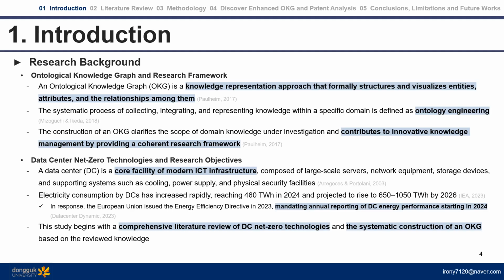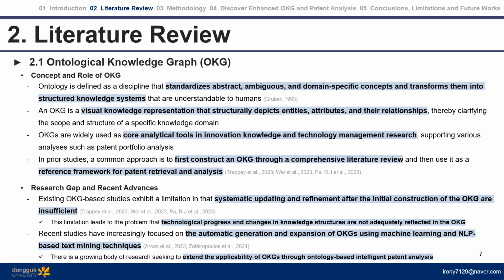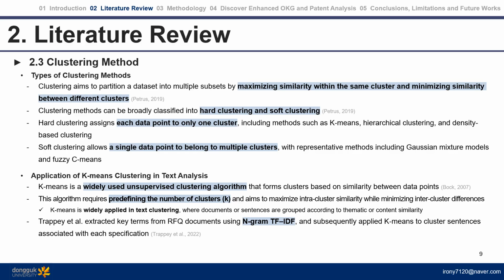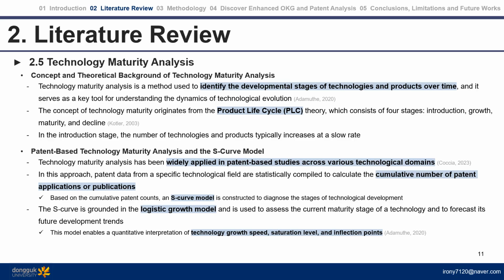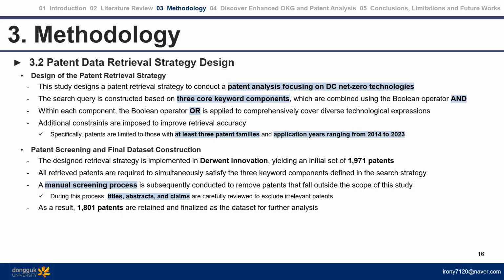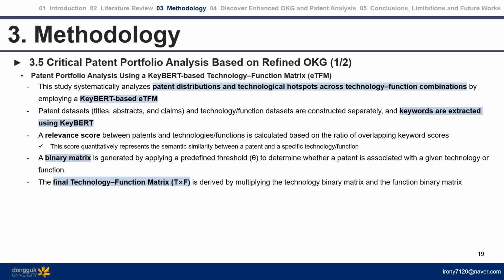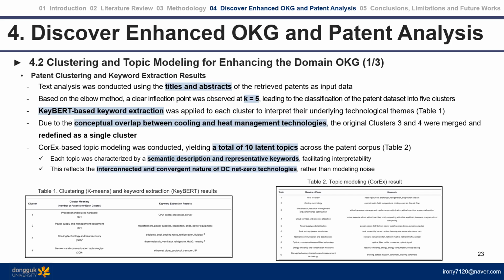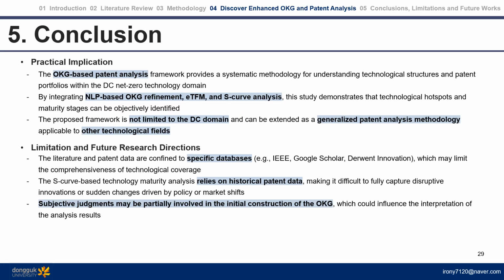[논문리뷰]Intelligent Text Mining for Ontological Knowledge Graph Refinement and Patent Portfolio Analy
Trappey, A. J., Lin, G. B., & Hung, L. P. (2024). Intelligent text mining for ontological knowledge graph refinement and patent portfolio analysis—case study of net-zero data center innovation management. Information, 15(7), 374.